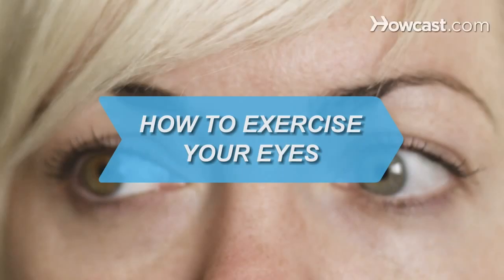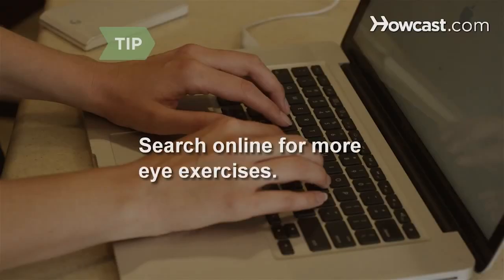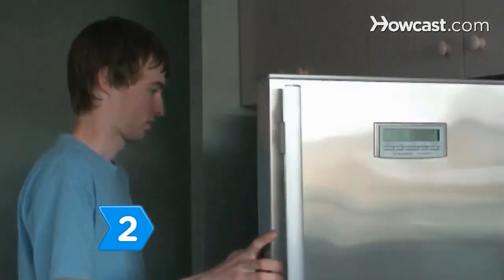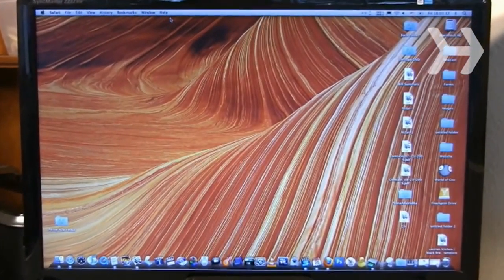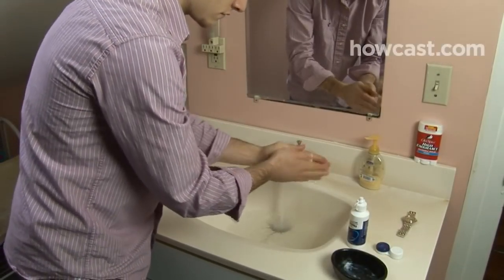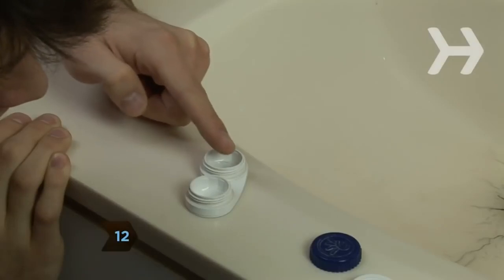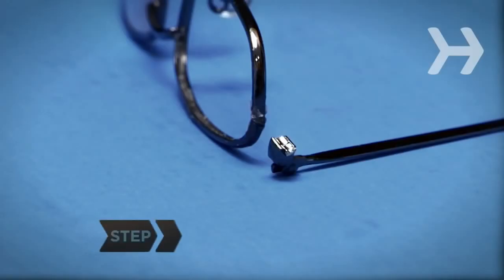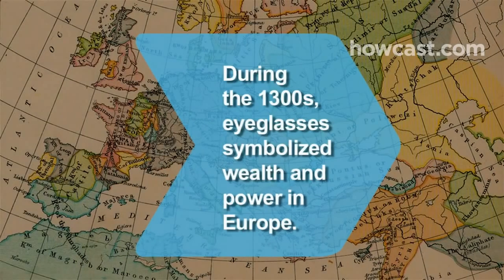Top 5 Tips To Protect Your Eye and Eye glasses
Hello everyone, welcome to Howcast. In this video, we are explaining some tips to protect eyes and eyeglasses. If you care about your eye and your eyeglasses this video will definitely be helpful for you. watch the video and leave a comment for any doubts.

⏳Video Chapters⏳
00:00:How to exercise your eyes
01:49:How to improve eyesight through diet
03:23:How to prevent computer eye strain
04:45:How to put in and remove contact lenses
07:03:How to repair your eyeglasses